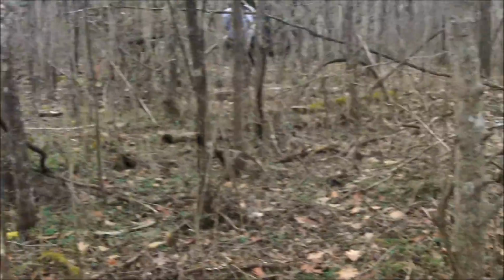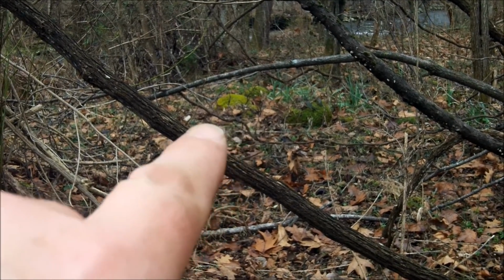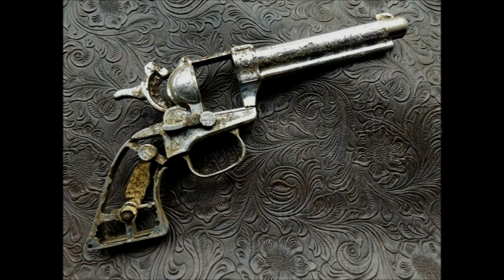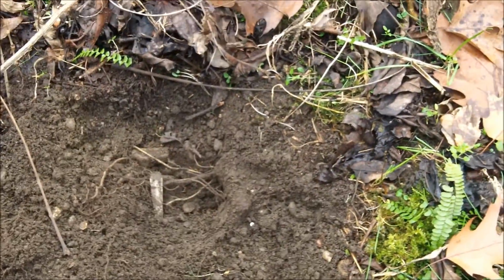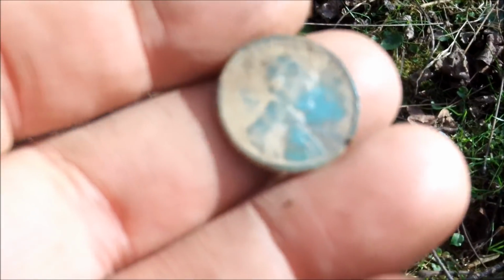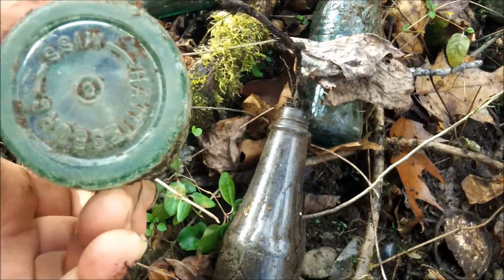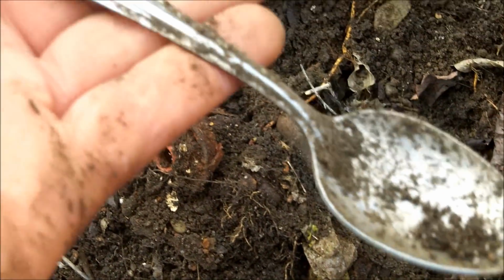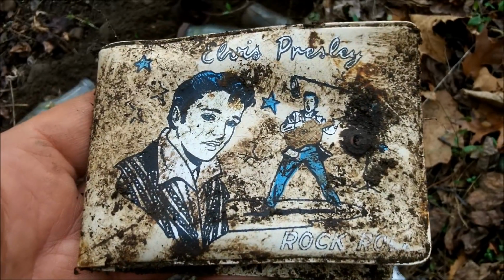Back Out Swinging! Metal Detecting a RARE UNEXPECTED FIND at an awesome site! Equinox 800 AT Max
RARE AND UNEXPECTED FIND! Back out metal detecting and swinging the coil at an absolutely awesome site and location. A long abandoned home site and farm deep in the woods gives us awesome relics, coins, jewelry, toys and an awesome trash dump full of bottles and a VERY unexpected and rare find.We had an absolute blast out there Finding America and I hope you enjoy watching this one! Minelab Equinox 800 and Garrett AT Max
Click on the link below and sign up to get your very own 48 page copy of the huge 2020 Kellyco metal detector catalog sent to you in the mail! Lots of great reading and best of all, it's free!
Here are the links for more information or to purchase the featured metal detectors and search coils in this week's video. Please remember to use my links here to the Kellyco site and every sale helps to support Finding America. Thank you so much!:
Thank you for helping to support Finding America. Paypal Tip Jar
You can find all of our Finding America Apparel and Gear at these links!

Please be sure to catch the end of my videos as I always showcase rare photographs depicting America, it's history and the Americans who made our country great. This week's incredible pictures feature Elvis Presley, Coca-Cola and early family on the farm pictures!
You can get more information on or purchase the gear we use in our videos at the links below and at the same time help support Finding America!  Equipment used:

Relic Elite Pouch